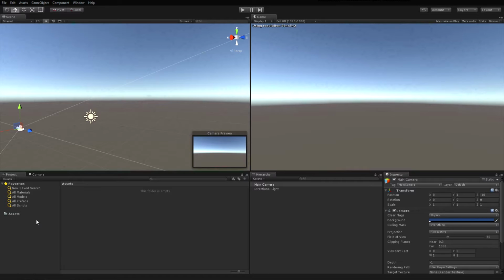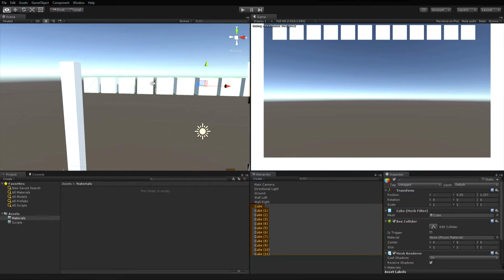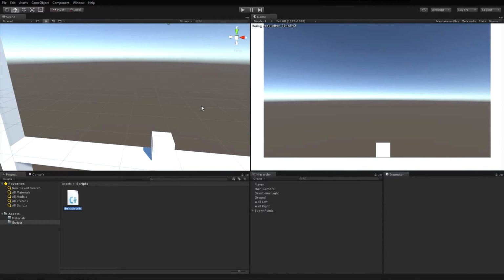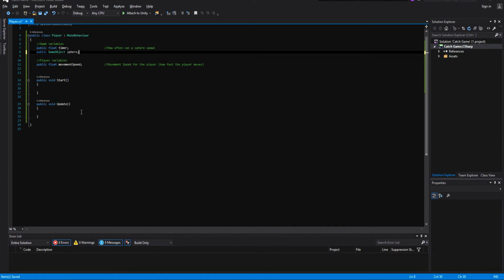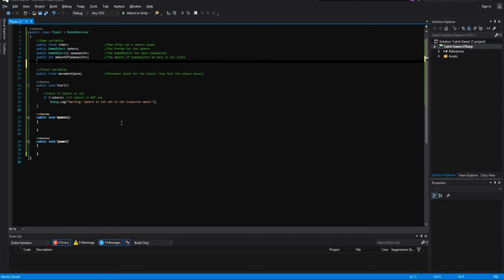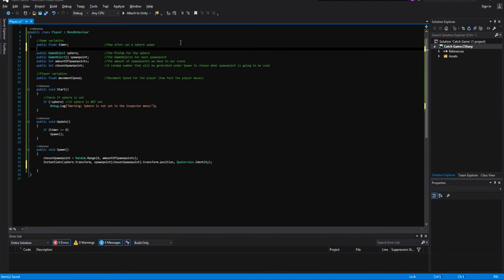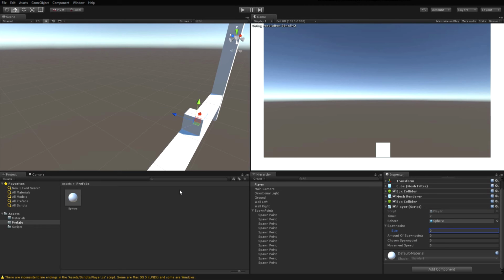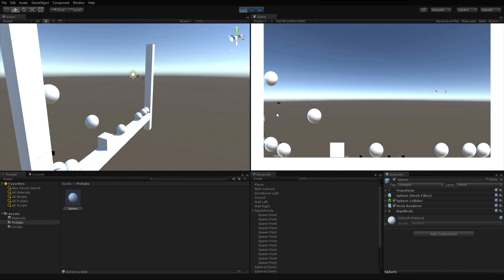How to make a 2D Catch Game | Part 1 - Unity Tutorials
In this serie we'll be creating a 2D catch game by using Unity 5. We'll cover up coding, designing and theoretical construction of the game. The project is available for download as .unitypackage file down below!